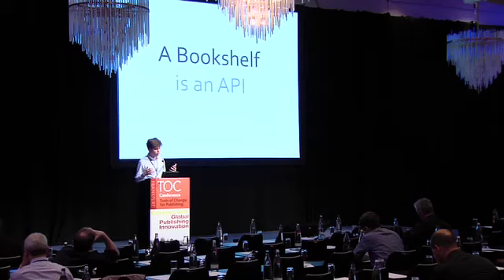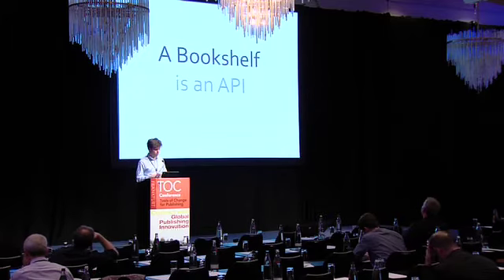TOC 2010 Hadrien Gardeur (Part 3/3)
Connecting Bookshelves